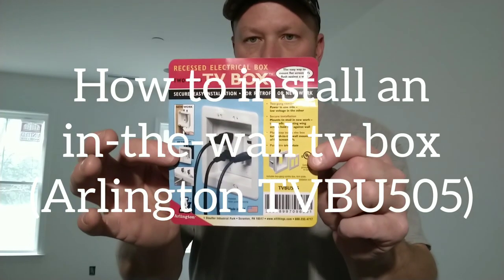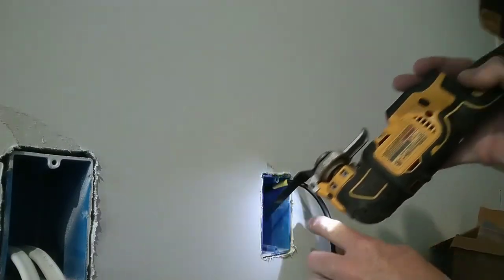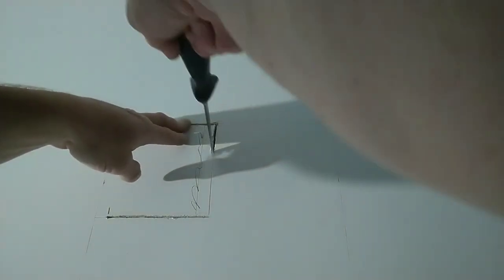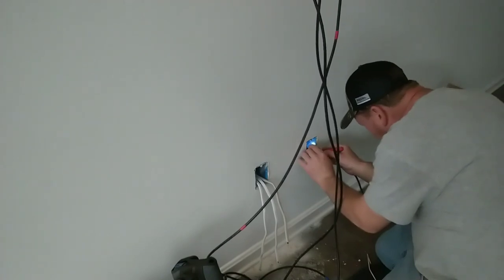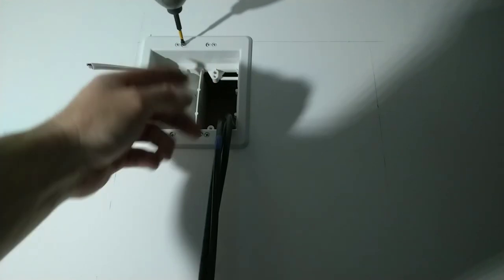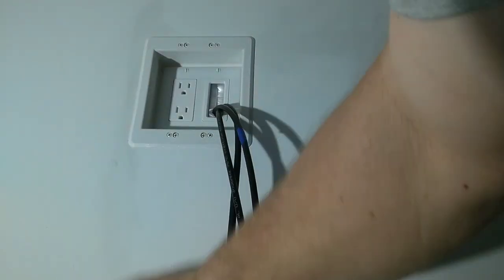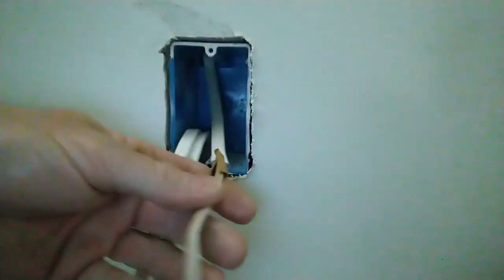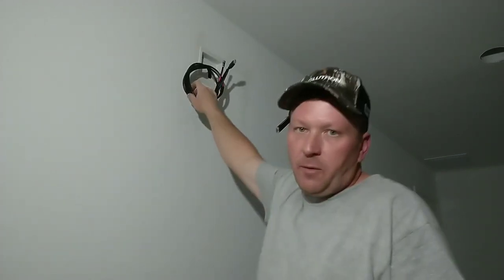Arlington Flush mount tv box (helpful tips)🤔on a complete install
How to install an Arlington model TVBU-505 two gang recessed in the wall tv box (helpful tips) 🤔 on the complete install process in this new construction home. These boxes are very useful in old work and new construction homes. Eliminating the unsightly wires hanging from behind your TV and along the wall  making the connection to your equipment. One of the best ways to
(hide those wires)!
I hope this video was helpful and informative content to you.
(things electricians do)
I'll be doing a 500 subscriber's giveaway in the next few video's. Thanks so much , God bless and good luck to your chance of winning 🤩